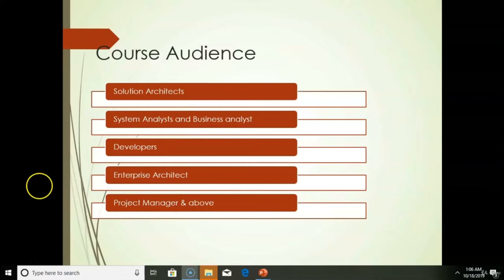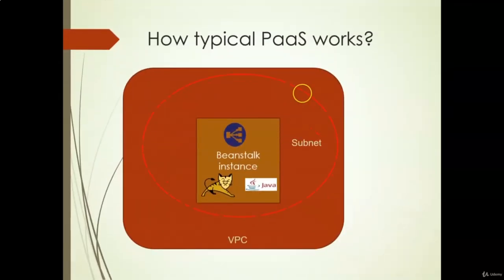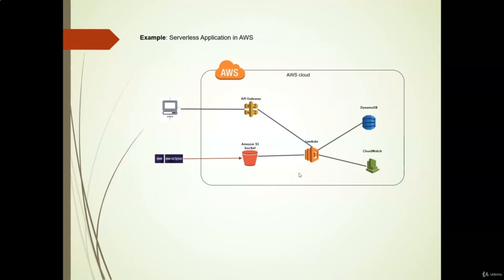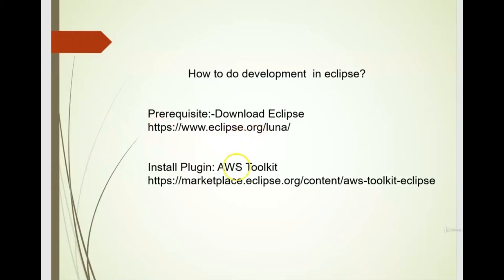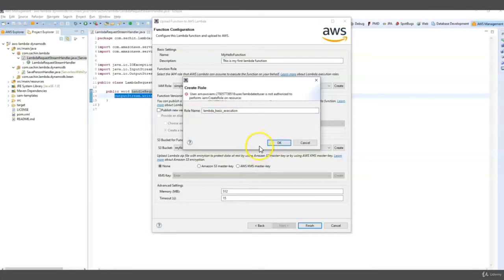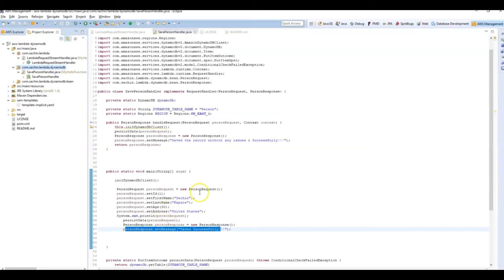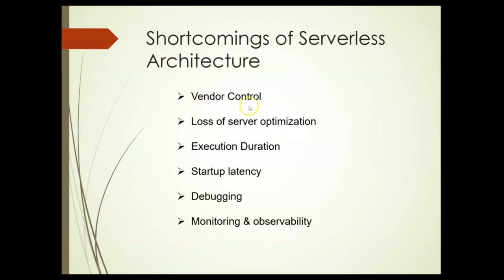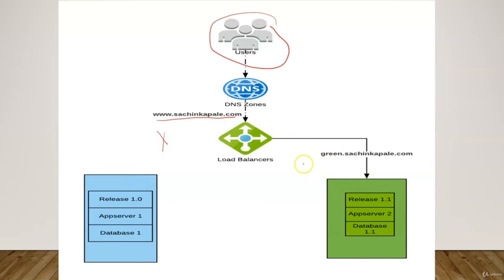Serverless Architectures with AWS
Learn all the aspects related to Serverless Architecture with practical implementation in AWS
Deploy a NestJS App with Serverless Framework
Getting Started With Serverless Express JS! (AWS Lambda Functions)

In this coure, you'll learn:
• What is Severless?
• Why we need Serverless Architecture?
• Difference in between IaaS,PaaS & FaaS(Pay Per Event)-Evolution
• Advantages of Serverless Architecture
• High level Architecture about exercise
• How to setup AWS Account ?
• What is S3 bucket & how to setup ?
• What is IAM role & how to setup ?
• Setting up eclipse with AWS Key & AWS Toolkit
• How to do lambda development in Java ?
• How to unit test lambda function ?
• API Gateway integration
• What is API Gateway & how to setup ?
• Serverless DB Integration
• What is DynamoDB ?
• How to setup DynamoDB?
• Develop sample Java Program with Dynamo DB Integration
• How Cost calculation Works ?
• What are the shortcomings and limitations ?

At the end of this course, you will have answers to the below questions. This course tries to give you an overall serverless architecture concept to hands-on implementation in AWS serverless offering. The course is divided into two major part wherein the first part you will understand 3W, Who, Why & What is a serverless architecture & the second part is where we will do the in-depth implementation using AWS SAM, which is lambda

First Part Topics Covered
• What is Severless?
• Difference in between IaaS,PaaS & FaaS(Pay Per Event).
• High level Architecture about the hands-on exercise which we will be standing up.
• What are the shortcomings?

Second Part
• How to setup key in eclipse & Eclipse Setup?
• What is AWS Lambda & how to setup?
• Each setting in AWS Lambda
• How to integrate with API Gateway?
• How API Gateway throttling works?
• What is DynamoDB & how to set up DynamoDB?
• Integrating Dynamo DB with the application.